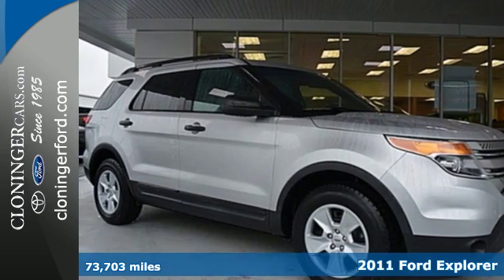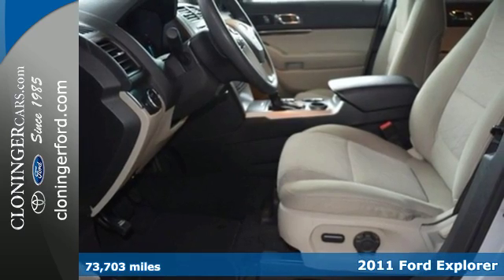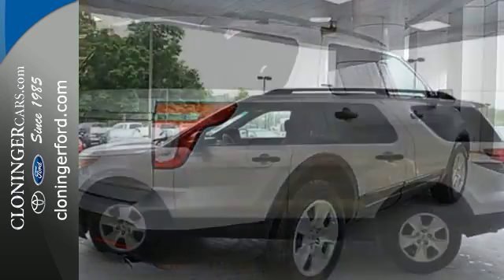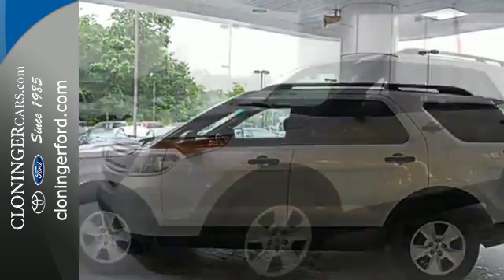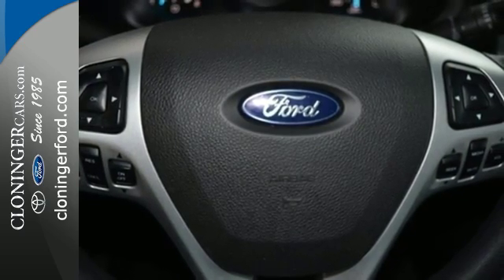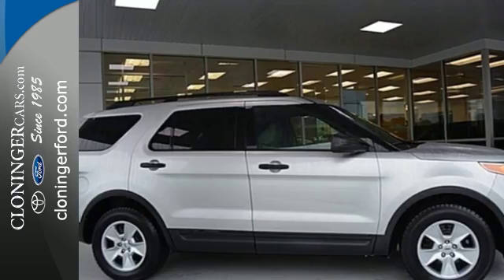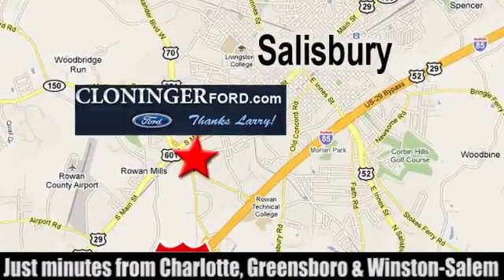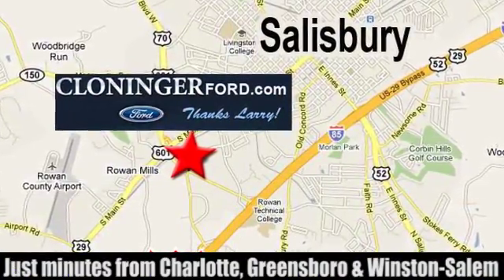2011 Ford Explorer Salisbury, NC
Year: 2011
Make: Ford
Model: Explorer
Trim: Base
Engine: 3.5L V6 24V
Transmission: 6-Speed Automatic
Color: Ingot Silver Metallic
Interior: Medium Light Stone
Mileage: 73703
Stock #: P9648A
VIN: 1FMHK7B85BGA04186
Join us at Cloninger Ford Toyota! Ford FEVER! Put down the mouse because this 2011 Ford Explorer is the SUV you've been looking to get your hands on. Ford has established itself as a name associated with quality. This Ford Explorer will get you where you need to go for many years to come. New Car Test Drive said, ...Ford put all the engineering effort it could muster into the new Explorer, and got the ride, handling, and NVH results they hoped for. The rigid chassis and careful tuning of the independent suspension produce a superb all-around ride... AutoPacific 2010 Ideal Vehicle Award Winner.

Address:
511 Jake Alexander Blvd S